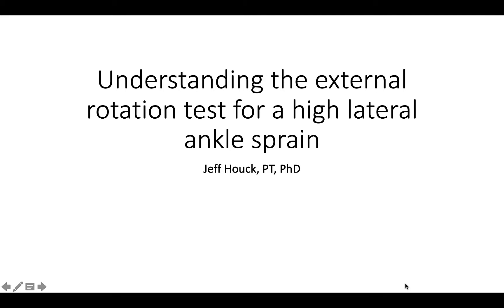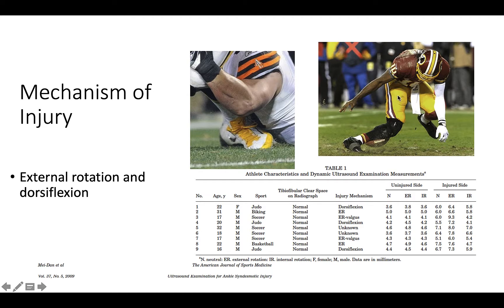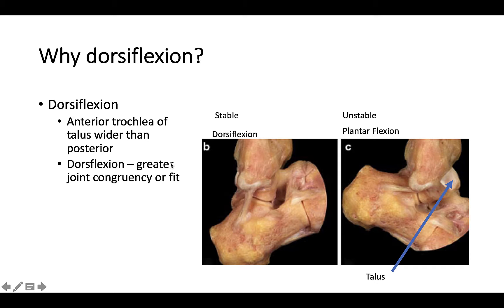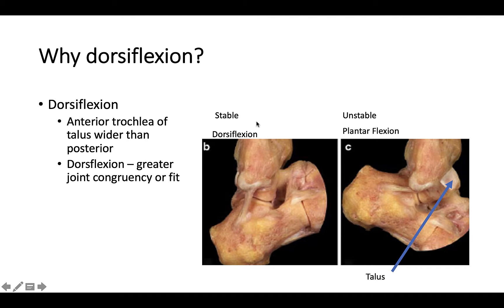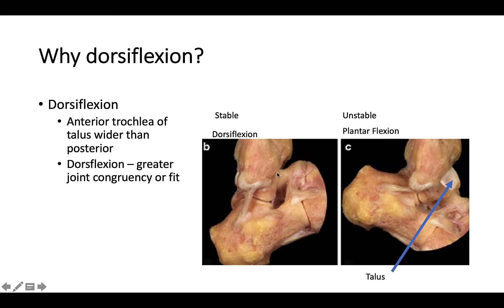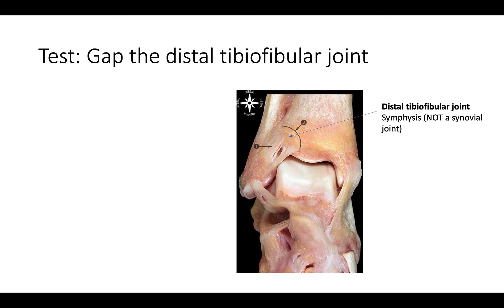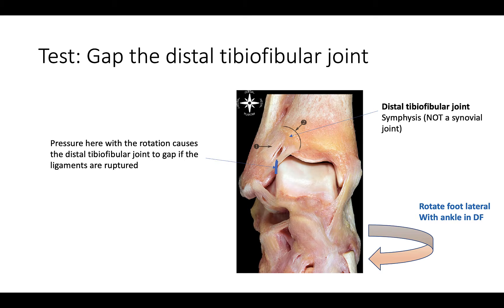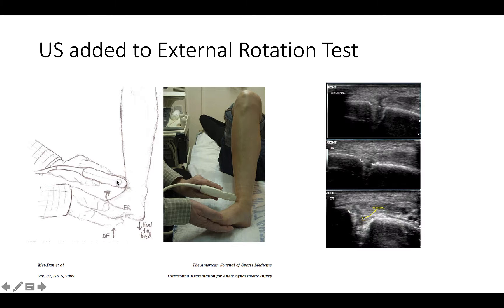External Rotation Test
Quick description of External Rotation Test for a High Ankle Sprain